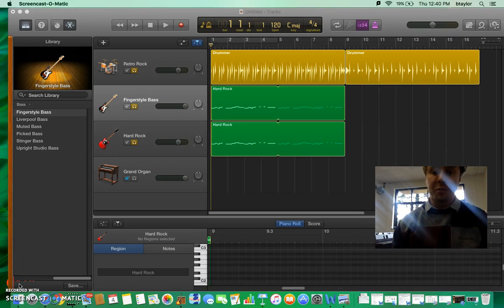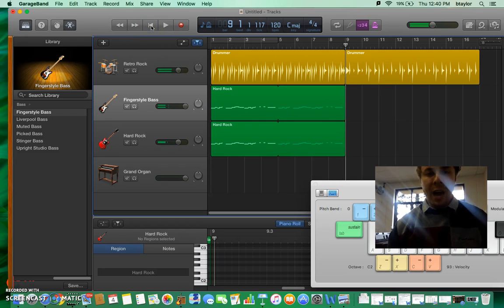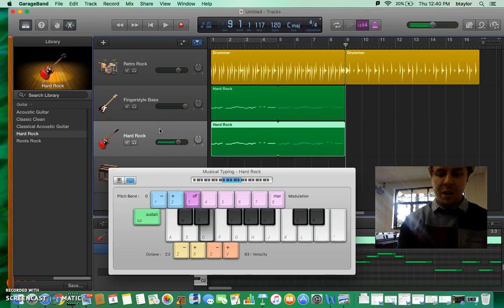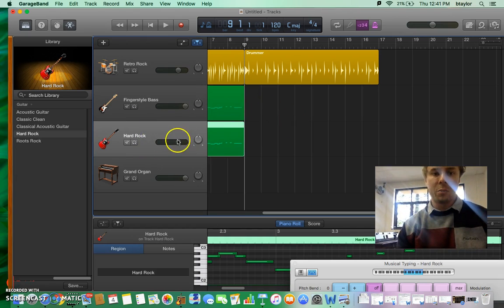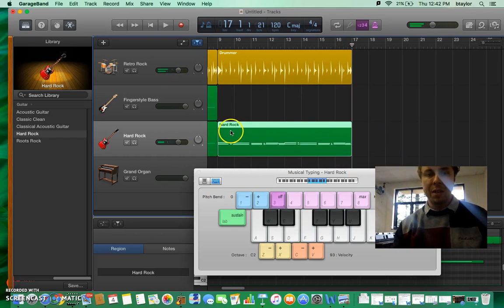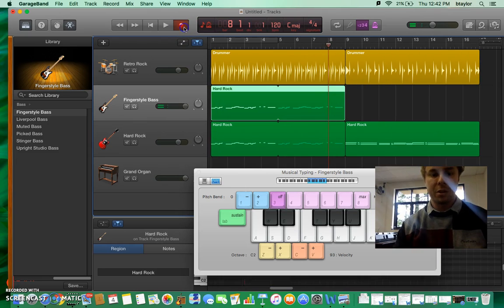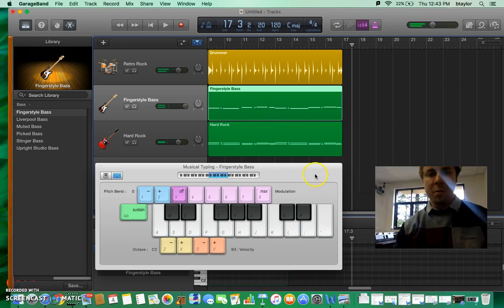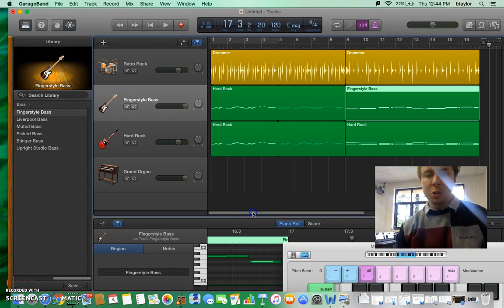Rock Comp 2# Power Chords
Using Power Chords in Garageband